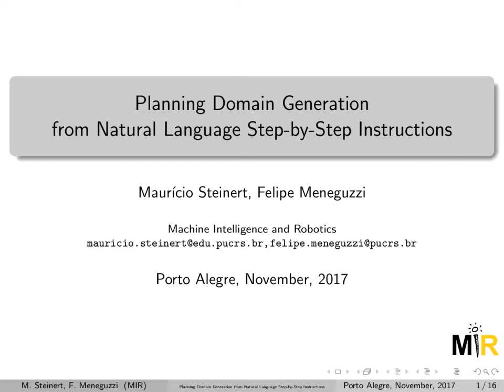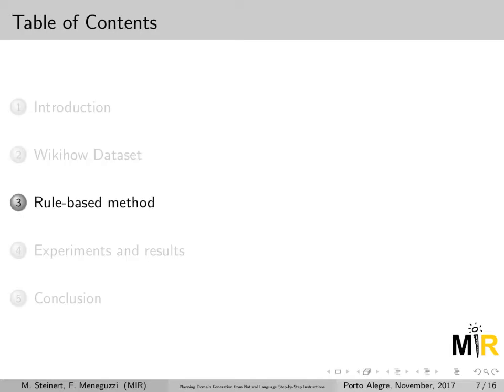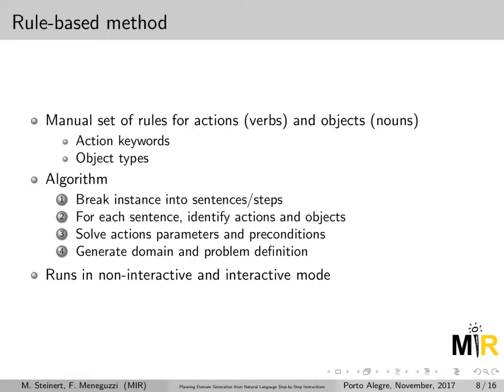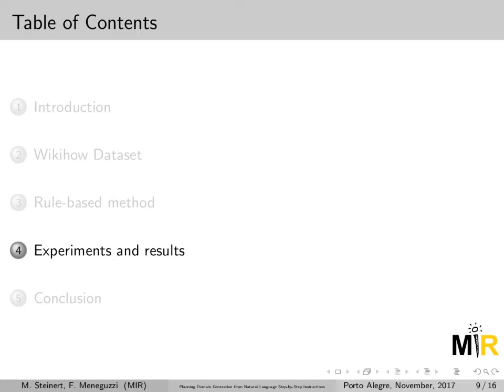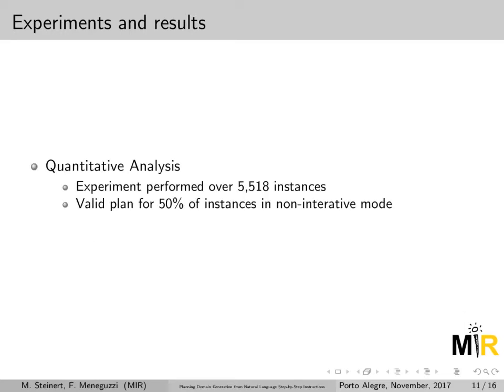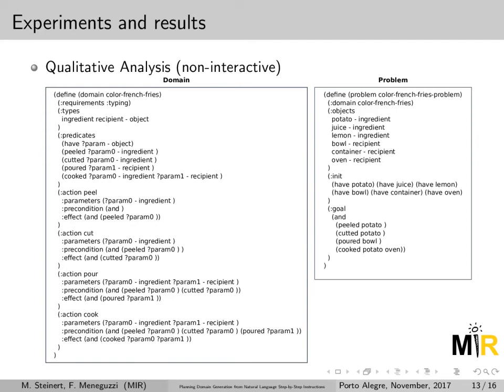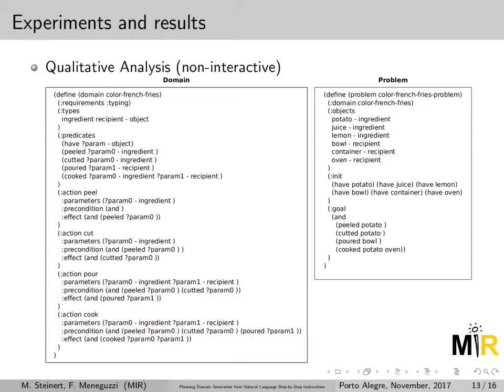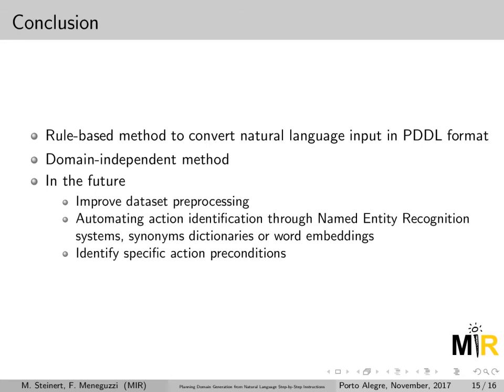Planning Domain Generation from Natural Language Step-by-Step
KEPS 2020

Maurício Steinert and Felipe Meneguzzi: Planning Domain Generation from Natural Language Step-by-Step